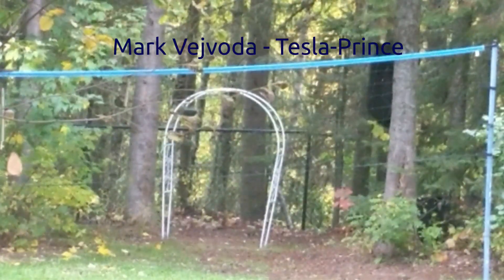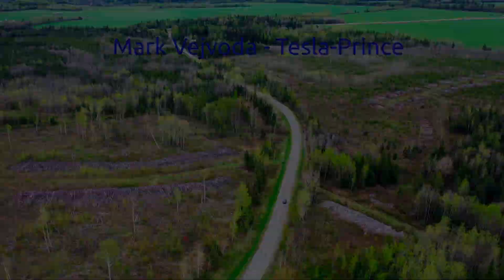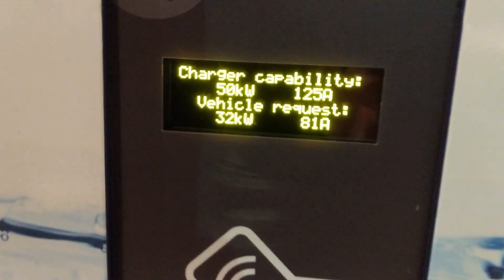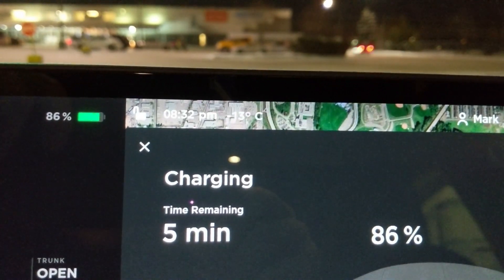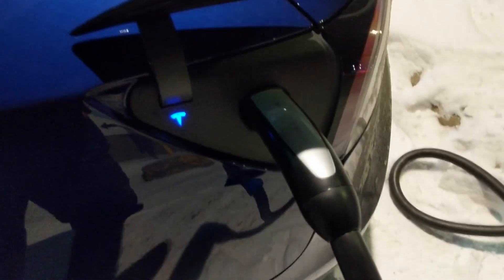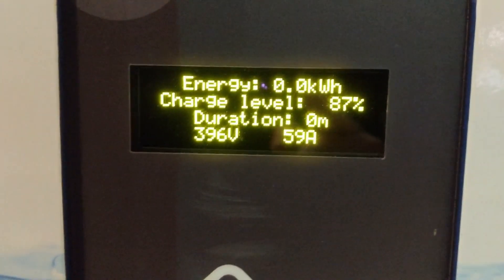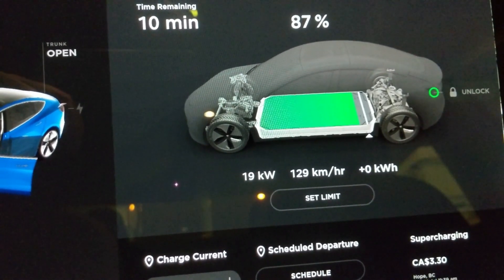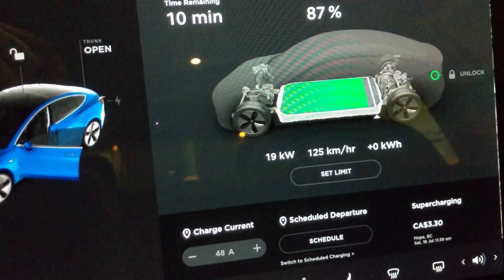Setec CCS1 to Tesla Adapter In Canada | Success on BC Hydro FINALLY!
In this video using firmware version 140 from Setec (available I show that my Tesla Model 3 is able to consistently charge on a BC Hydro Charging station using CCS1! First I show the charge rate in -15C temperature with 87% state of charge on CCS then I use my Chademo on the same station to compare.

The BC Hydro charging stations are made by AddEnergie aka FLO out of Quebec. Next, I will charge on a bunch of other types of charging stations (Delta, ABB, Petro Canada) but this looks very promising!